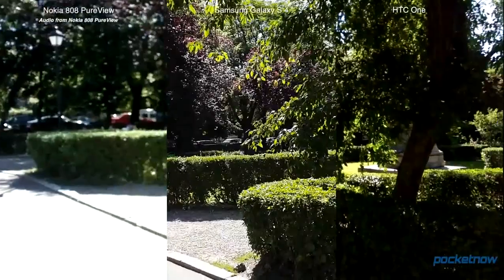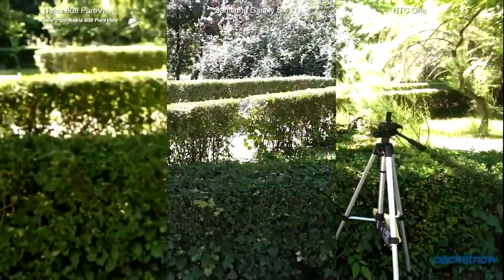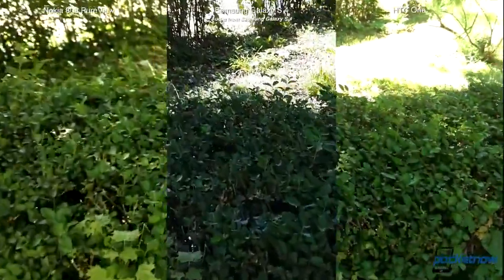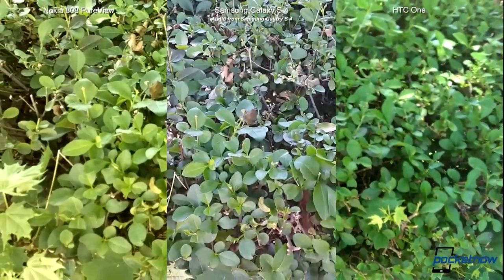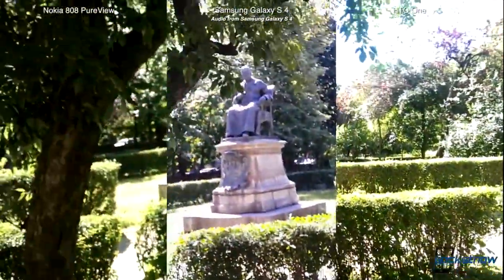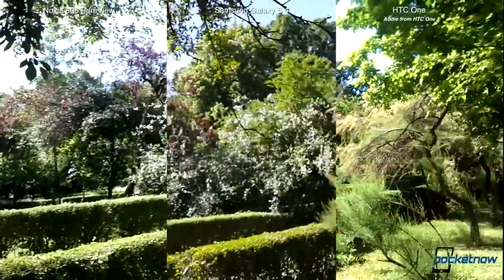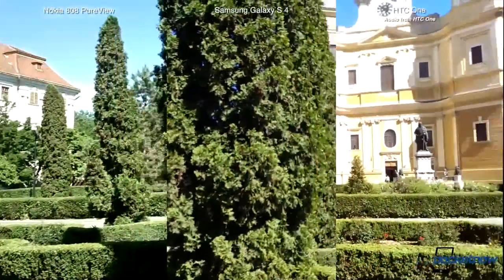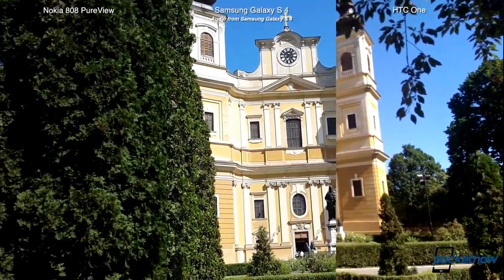Samsung Galaxy S 4 vs HTC One vs Nokia 808 PureView Video Comparison